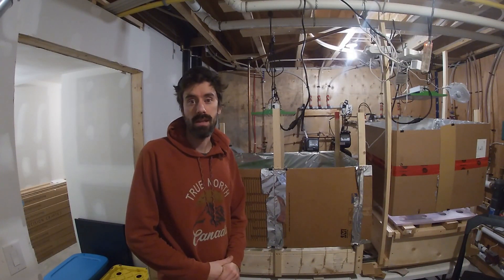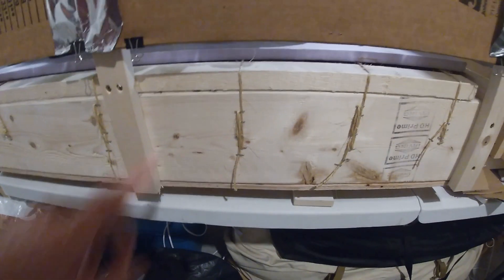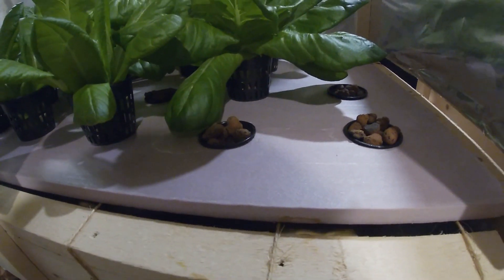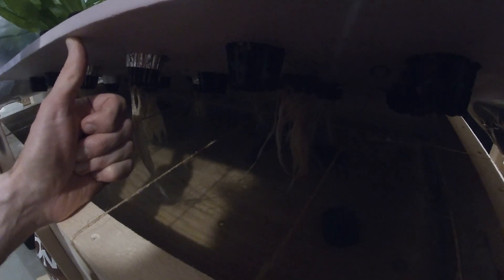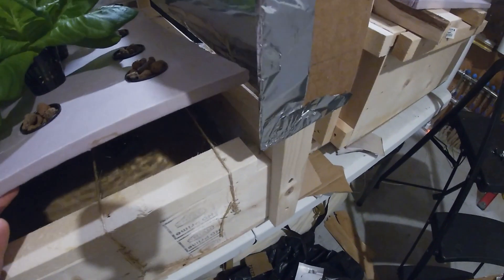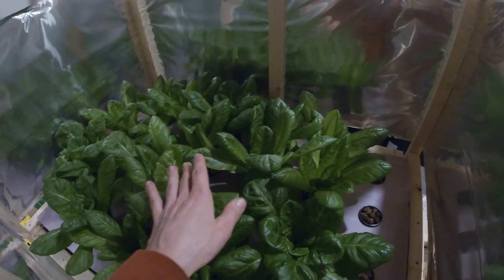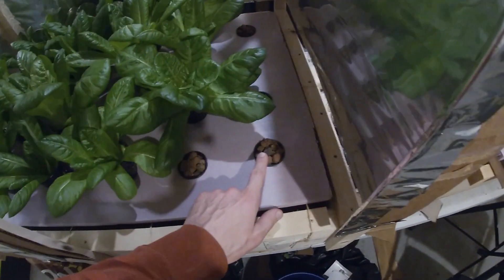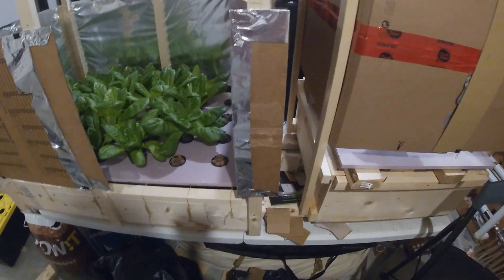DWC Hydroponic Romaine Lettuce DIY Setup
Hello and welcome to Growing With Simon.  In this hydroponic video I show you guys my DIY DWC hydroponic system. It can grow 24 romaine lettuces.

Grow Light
Vapour Barrier
PH and EC Meter
Smart Plug
Power Bar
MasterBlend Lettuce
Net Cups
Air Pump
Air Stone + Tubing
Jumbo Cotton Balls